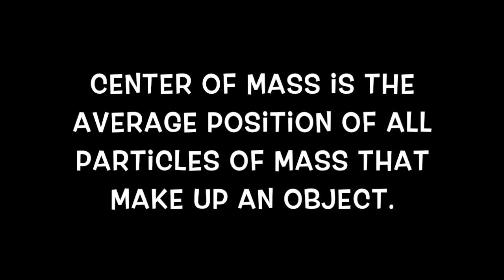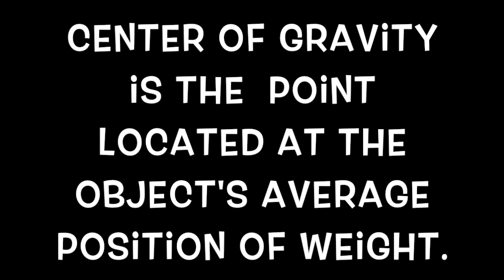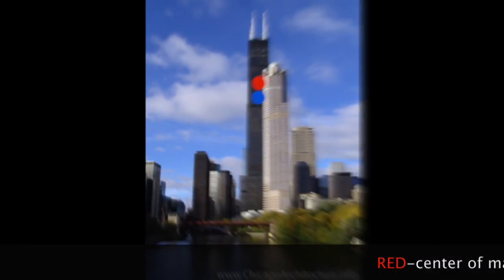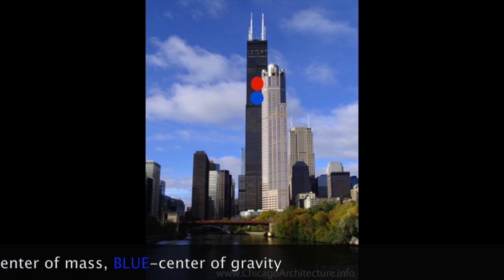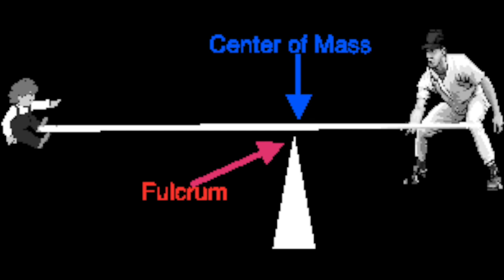Center of mass/gravity end of the year physics project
Center of Gravity and Mass